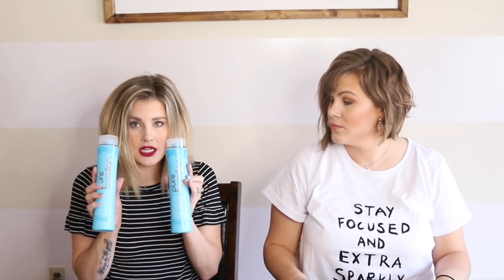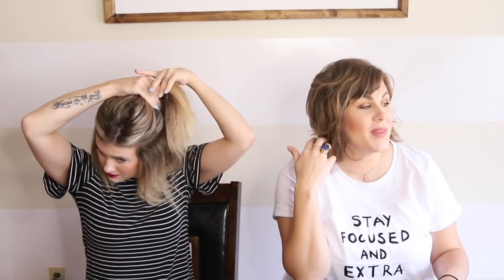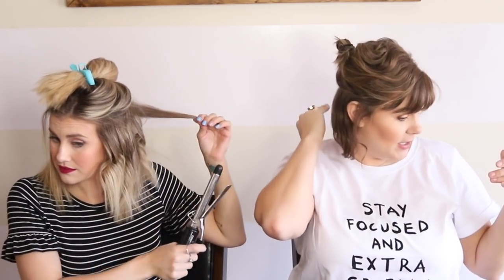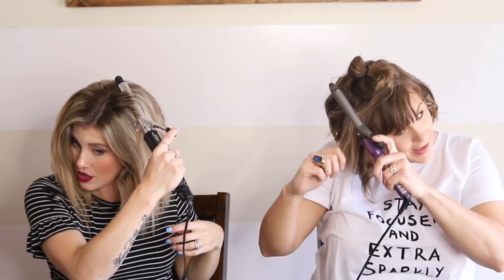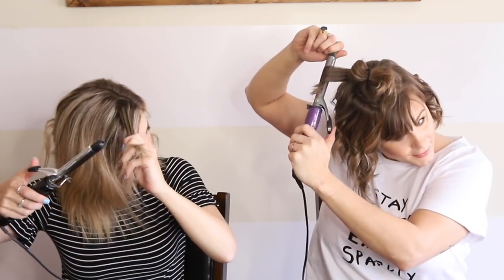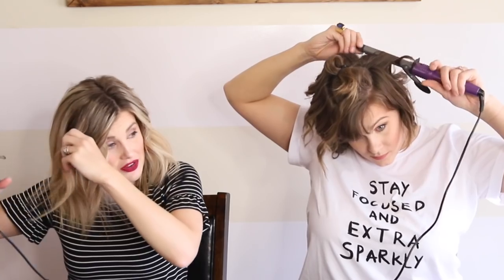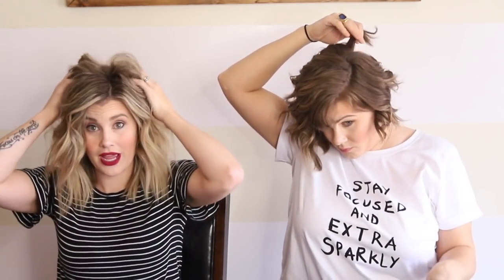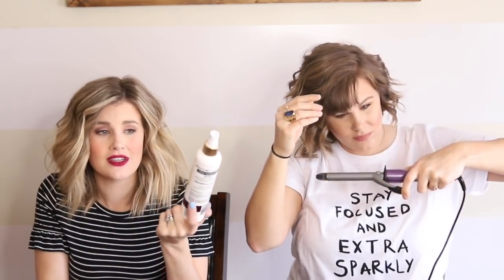H A I R Tutorial | Beachy Waves + Curls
Get Ready With US!!!

Hang out with us as we do our hair for the day! See how Nicole style's her medium length hair with beachy waves  & how Haley does her short asymmetrical cut with allll the curls!

Products used by Nicole:
Purple Shampoo
Shampoo & Conditioner
Texturizing Spray:
Hair Spray:
Curling Iron

Nicole's Make up:
Mater Prime
Clinique Foundation:
Shape Tape Concealer:
Patrick Star Setting Powder
Loreal Contour Kit
Butter Bronzer:
Sonia KashukBrushes:
Beauty Blender:
Master Chrome Highlight:
Eye Shadow: Huda Beauty-
Eye Shadow: Shade & Light -
Eye Liner:
Lights Camera Lashes Mascara:
Gifted Amazonian Clay Mascara:
Lip Paint

Haley's Products:

Stay Focused and Extra Sparkly shirt
Baublebar hoops (currently sold out but can join the waitlist)
Similar and on sale
Lips: Kylie Cosmetics Candy K Lip Liner & ColourPop Lip Gloss in Moon Child
Texturizing Spray
Hair Spray
Curling Iron
Hair Clips

Make sure to head over and follow my friend Tracy Hensel on Youtube and check out her
She is always posting amazing tips on snapchat so head over and follow her there too! Tracy_Hensel